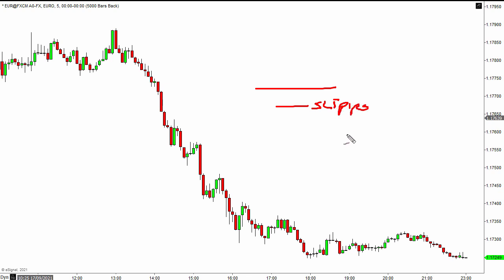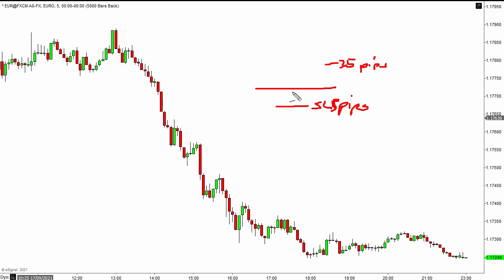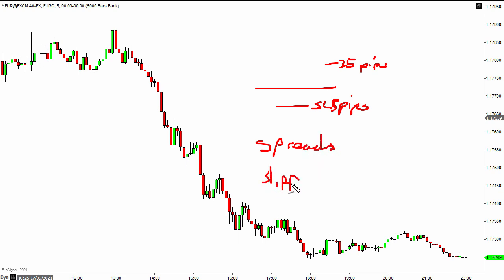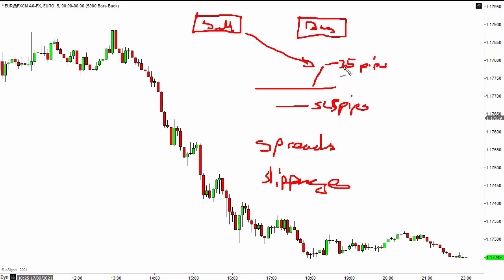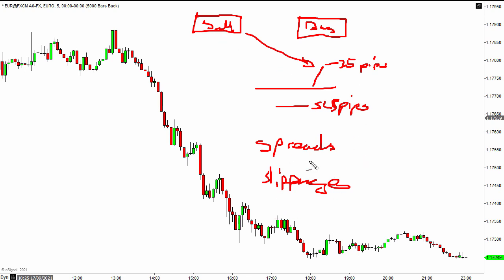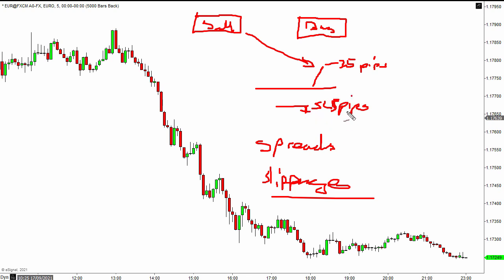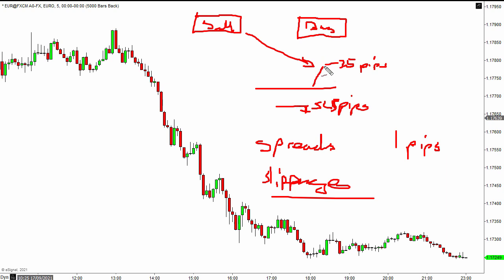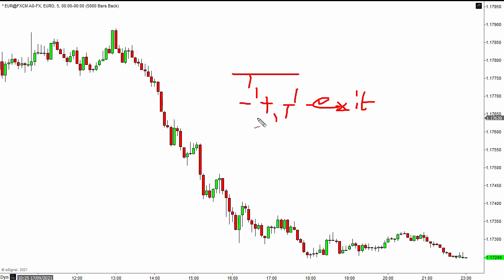Forex scalping - Are you kidding me?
Can you really make money scalping FX? In today's video I explore some of the reasons that would make it very difficult over the long term but also offer some suggestions as to how to do it too...